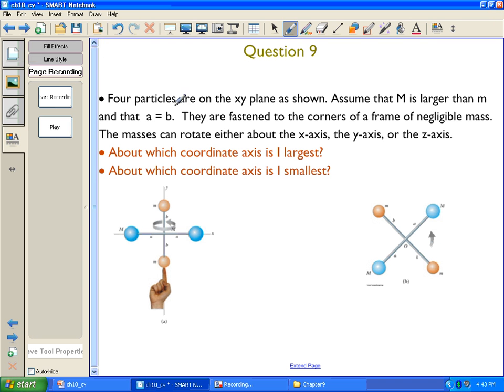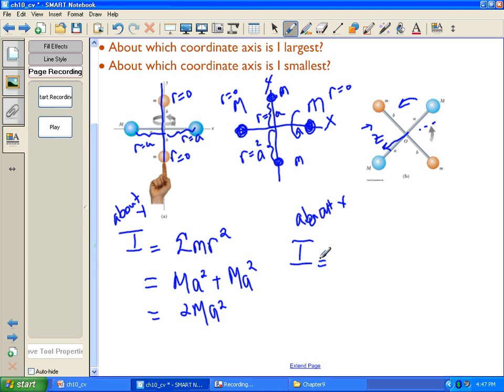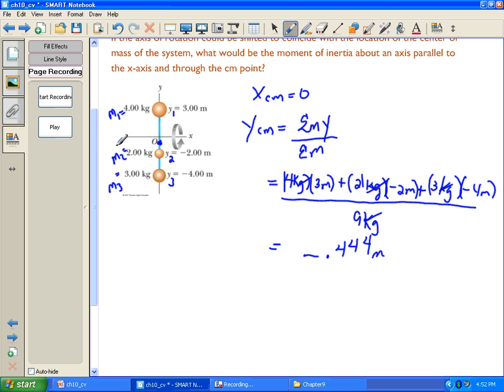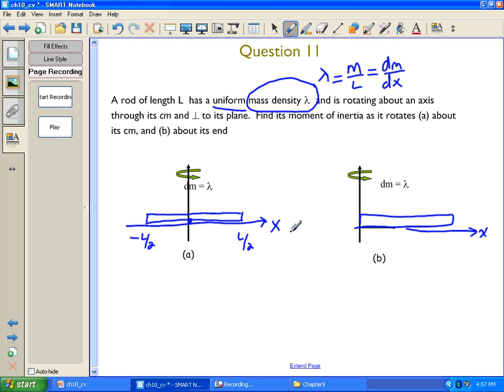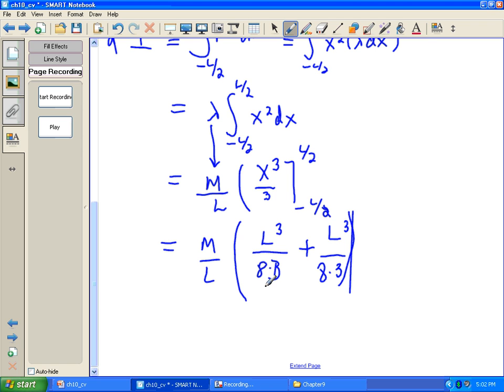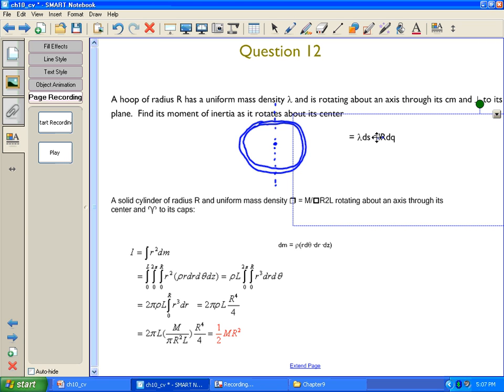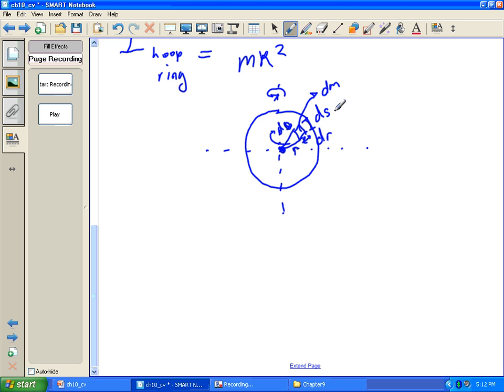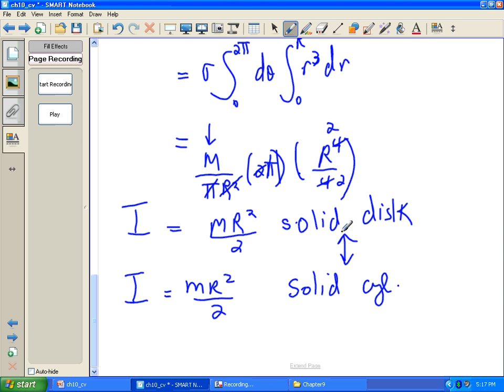Video Lecture Problems - Ch.10-3